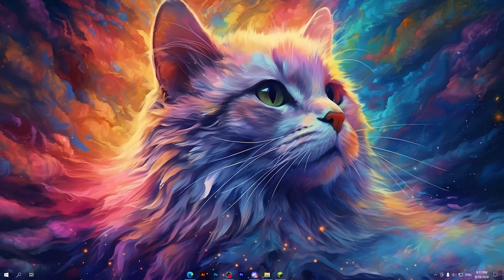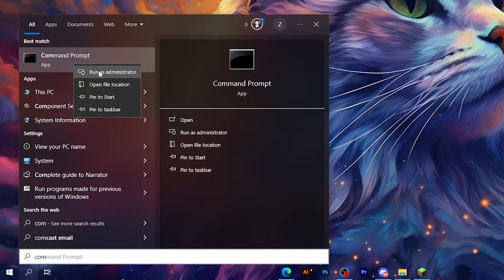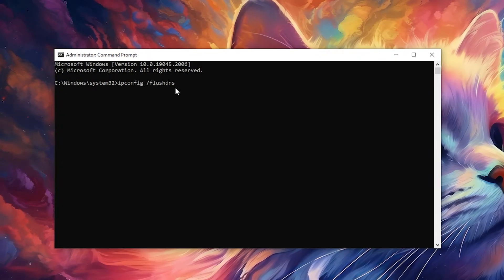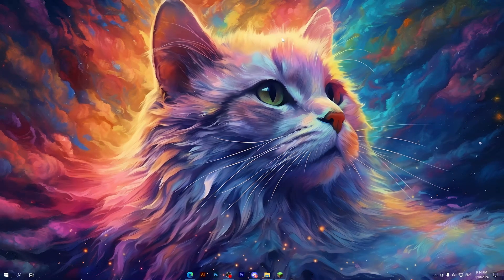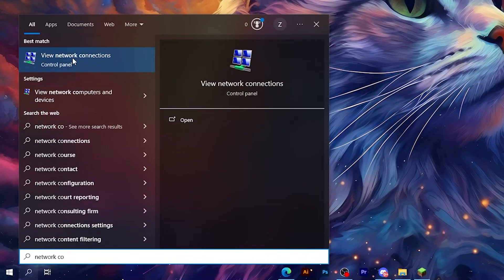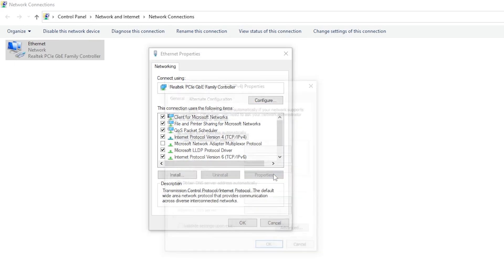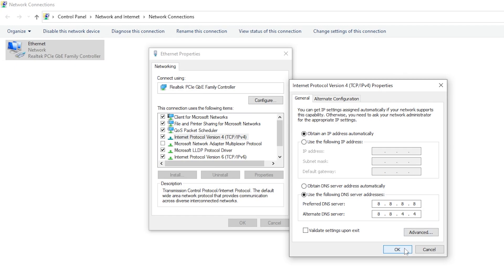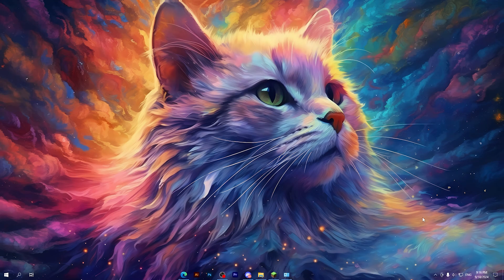How To Fix Minecraft Error Connection Timed Out: GETSOCKOPT (2024) Quick and Easy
In this tutorial, learn how to troubleshoot and resolve the Minecraft error "connection timed out: getsockopt." Follow our step-by-step guide to fix this common issue and get back to enjoying your gameplay seamlessly.